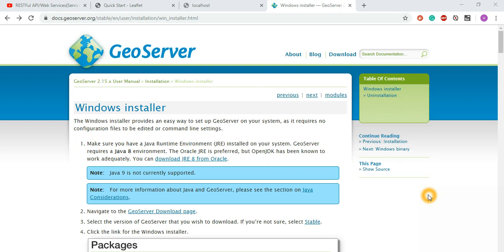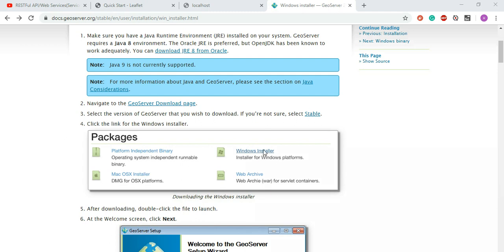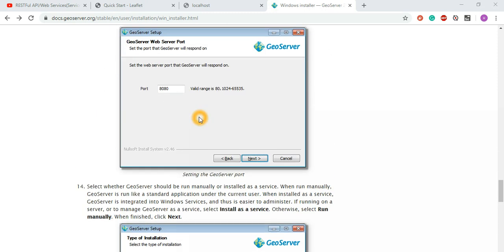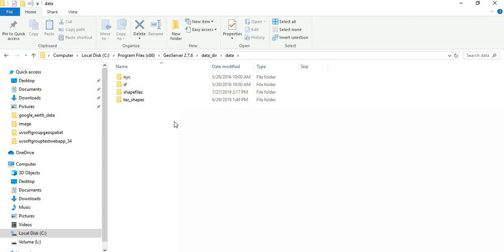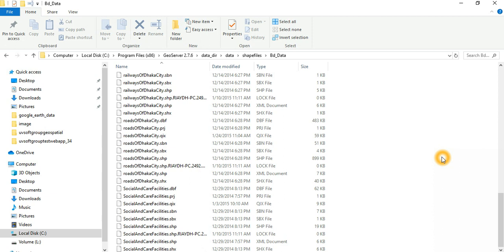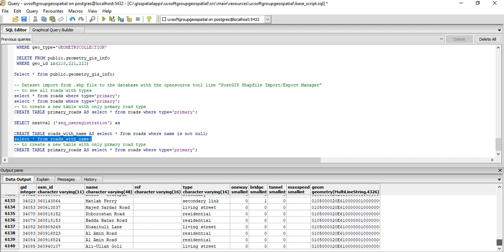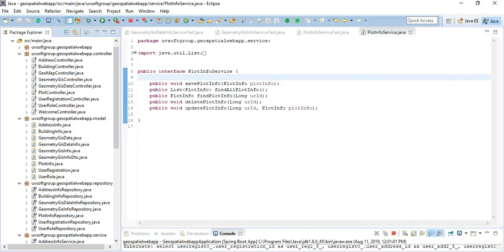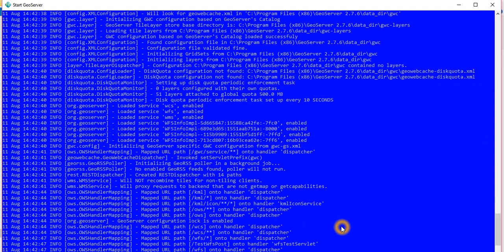34_19: Thymeleaf | Spring Boot | JPA | Hibernate Spatial | PostGIS | Web GIS |GeoServer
34_19: Thymeleaf | Spring Boot | JPA | Hibernate Spatial | PostGIS | Web GIS |GeoServer
Technology & Tools used:
1.Eclipse IDE & Selenium Functional/GUI  Testing tool
2.Java 8+ & JSP, Thymeleaf(Java based Template Engine)
3.GeoServer, OpenLayer and Leaflet JavaScript APIs
4. OSM, Google & Google Earth,Yahoo & Bing Maps
5.Maven (building tool)
6.PostgreSQL with PostGIS database (back-end server)
7.jar based packaging(geospatialwebapp-0.1.0.1.jar)
8.External or client side configuration & deployment(Development, Production and Test) and Web GUI/UI testing
9.Spring Boot profiles & Application Profiles